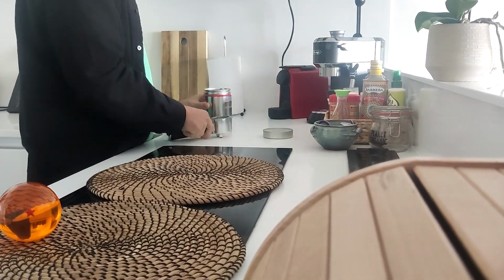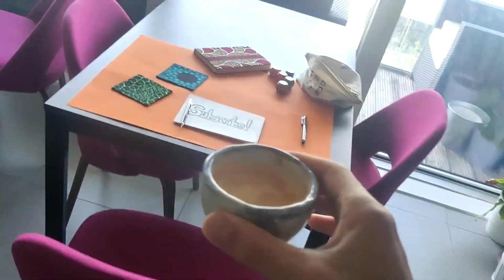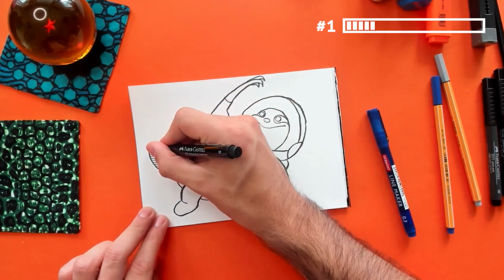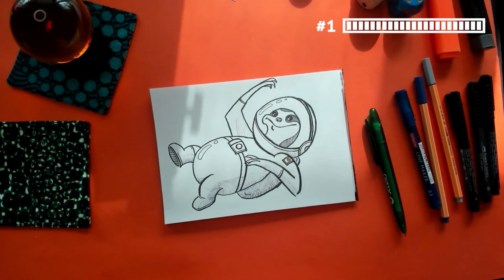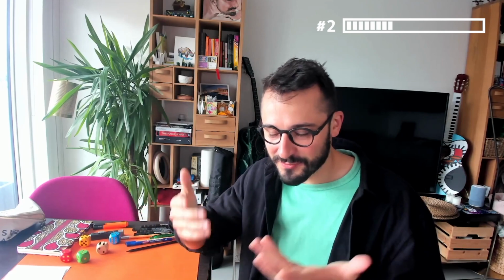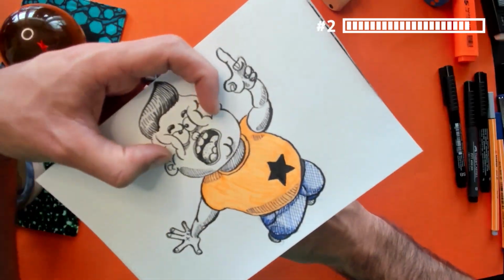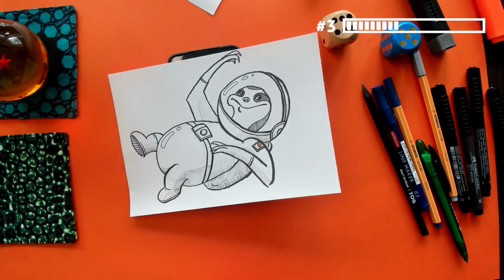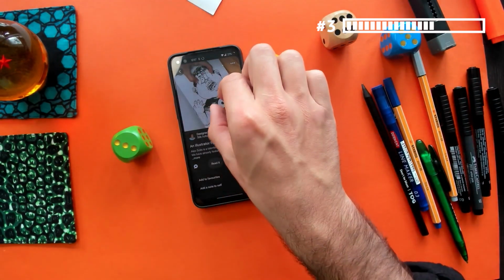3 Ways to FIND IDEAS to draw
Here's 3 Methods to Never Run Out of Drawing Ideas (No more creative block!)

🖌️Method 1: Draw from a list of text prompts

📸 Method 2: Draw from an existing image

🎲Method 2: The Dice Game - My fun and interactive way to remove decision-making from the previous two methods!

I'll also share some personal anecdotes and my creations from these methods to help inspire you.